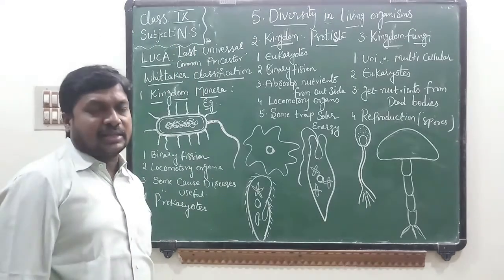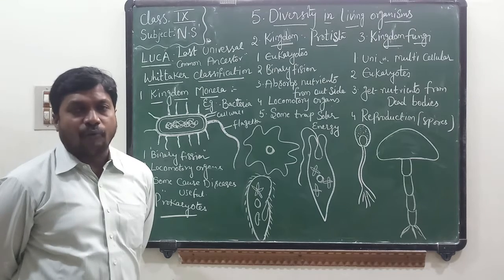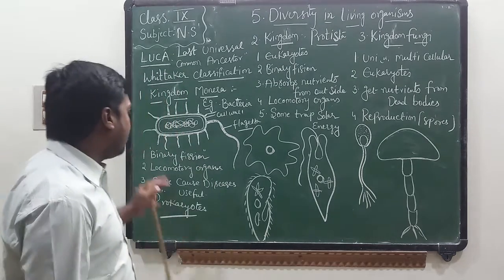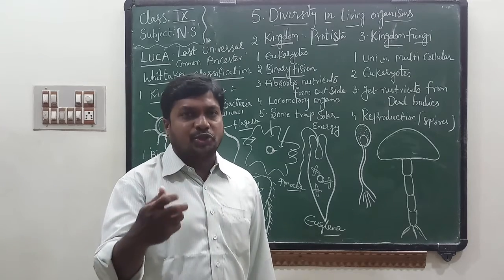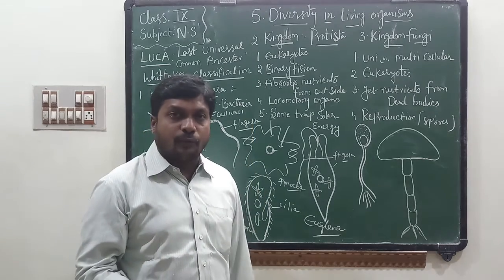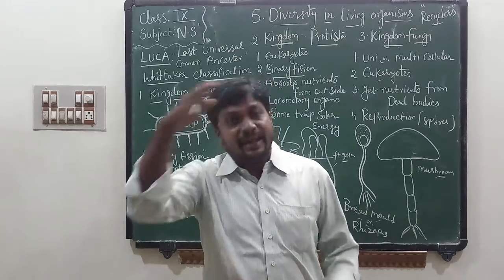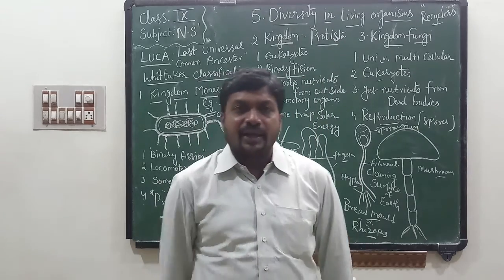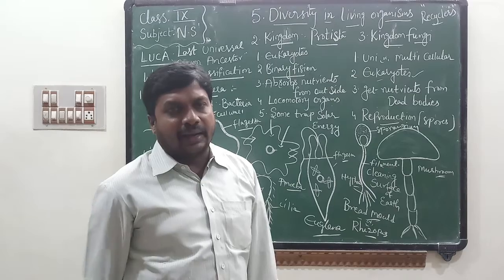9th N S 21